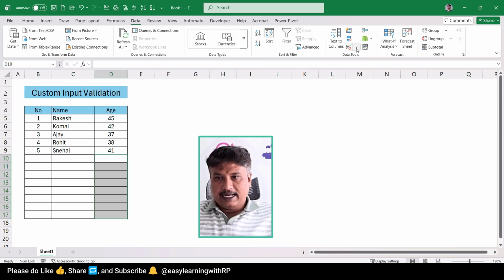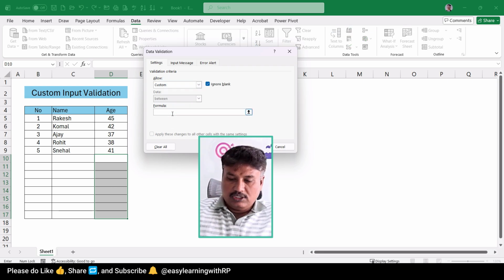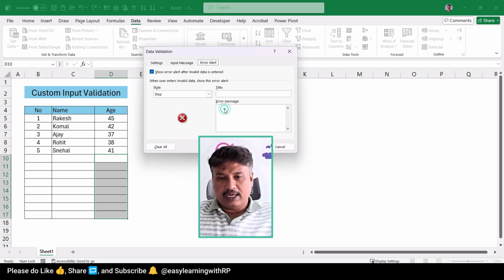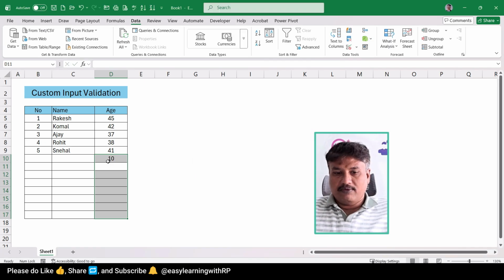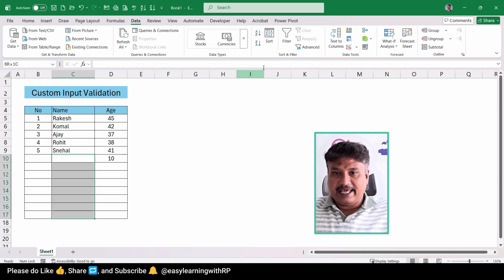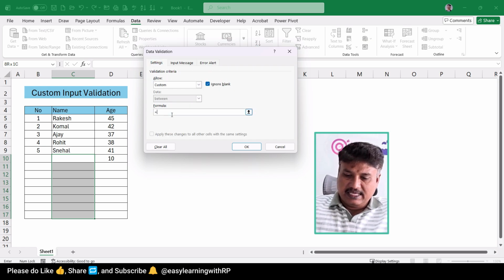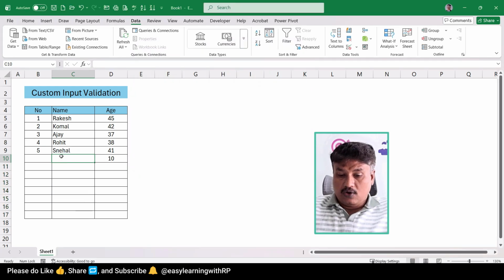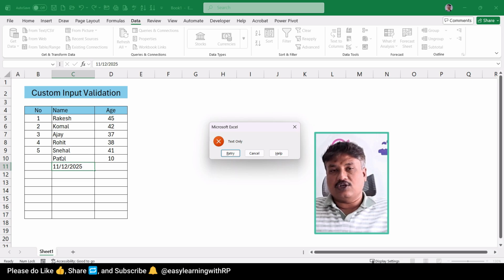How to Instantly Identify Text or Numbers in Excel | Hidden Formula Trick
Learn how to instantly identify TEXT or NUMBERS in Excel using the powerful ISTEXT() and ISNUMBER() formulas.

In this quick Excel tutorial, you’ll discover a simple but extremely useful Excel trick for data cleaning, validation, and error checking.

These formulas help you automatically detect:
✔ Text values
✔ Numeric values
✔ Incorrect data entries
✔ Mixed data types

This technique is widely used in:
✅ Data Cleaning
✅ Excel Reporting
✅ Conditional Formatting
✅ Validation Rules
✅ Excel Automation

📌 In this video, you’ll learn:
• How ISTEXT() works in Excel
• How ISNUMBER() works in Excel
• How to combine them with IF() formulas
• Real-world examples with employee data
• How to quickly validate messy Excel sheets

Whether you are a beginner, office employee, analyst, or Excel professional, this trick can save HOURS when working with large datasets.

🎯 More Topics on This Channel:
• Excel Tricks
• VBA Automation
• Dashboards
• Data Cleaning
• Productivity Tips